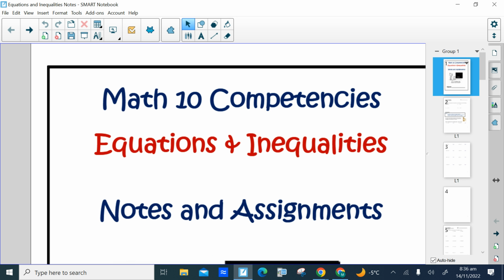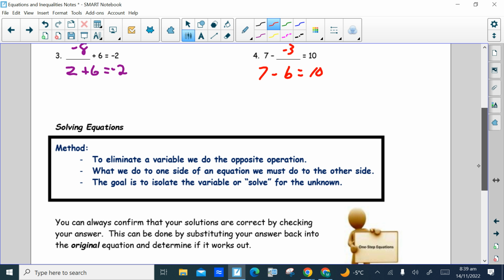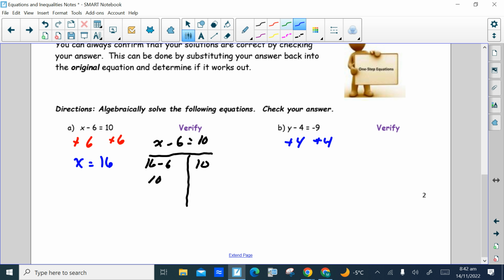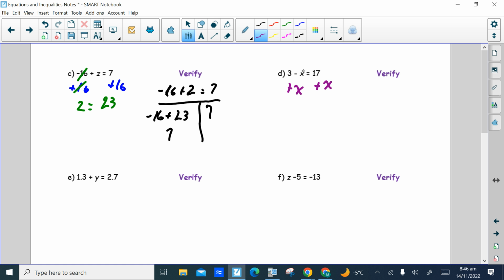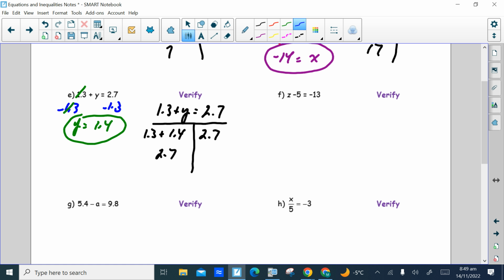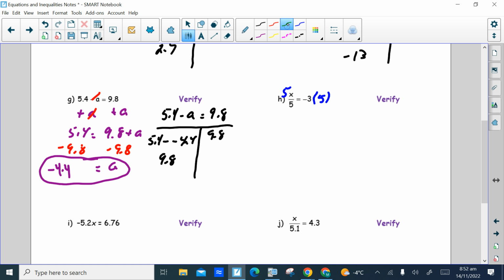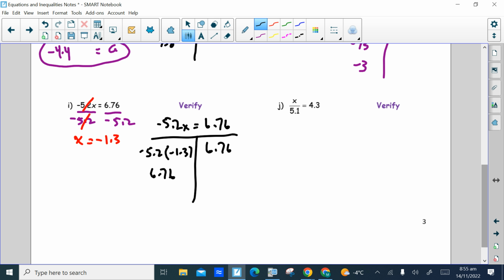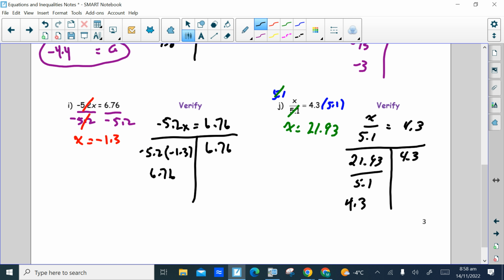Untitled: Nov 14, 2022 8:59 AM